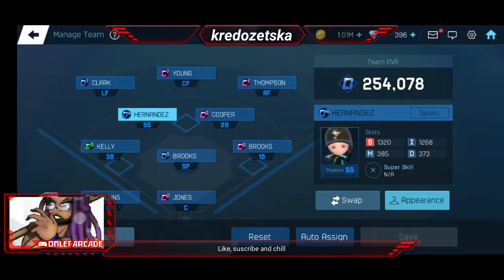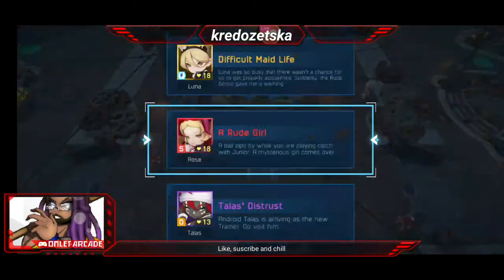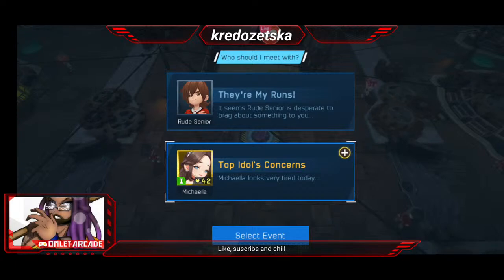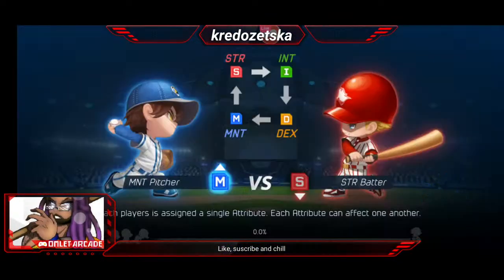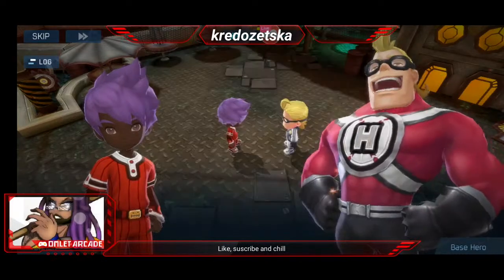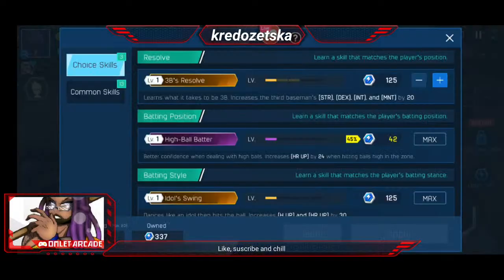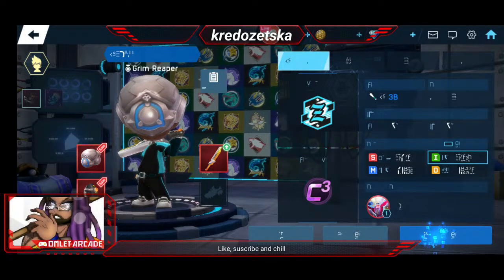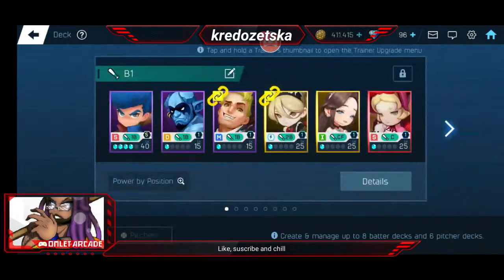Creating Good Players | Baseball Superstars 2020 LiveStream | My Player Tips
Yes it has been a while but I rather stream this than edit.

KredoZetska